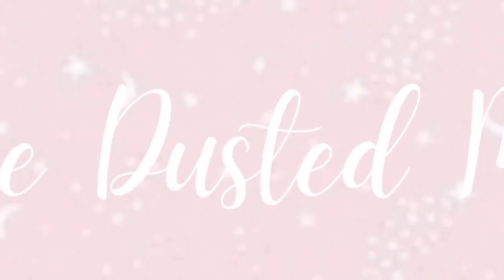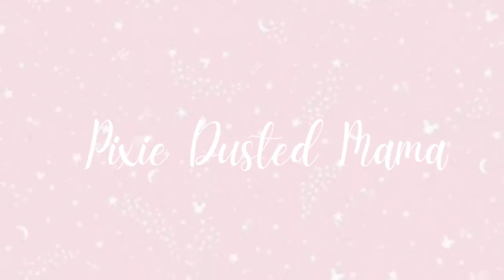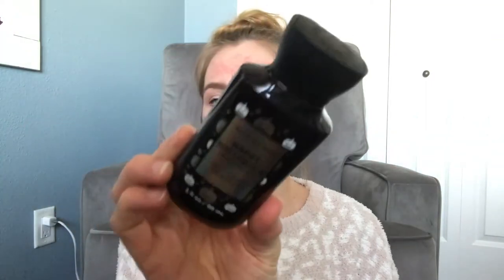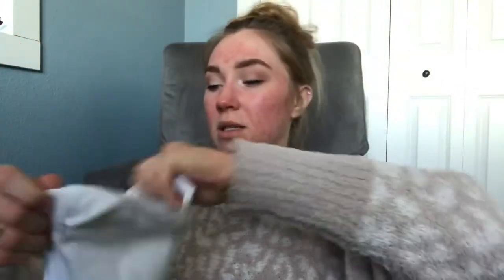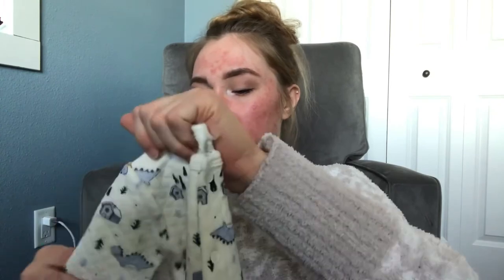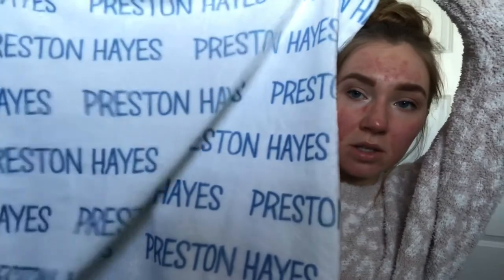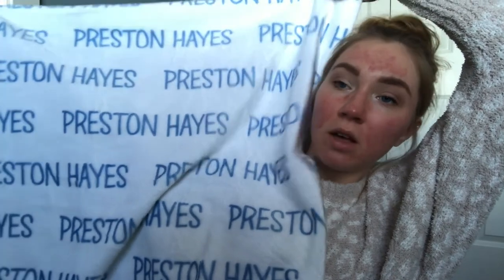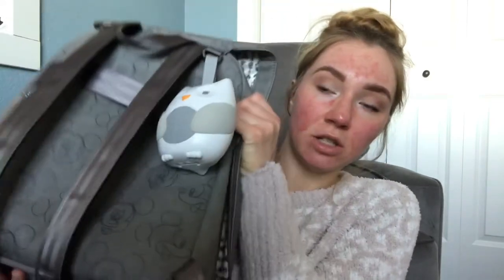WHAT’S IN OUR HOSPITAL BAGS FOR BABY #2 (MARCH 2022) | 35 WEEKS PREGNANT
Hi Everyone, today’s video I’m finally sharing what I’m packing for baby boy and I for the hospital! We are SO CLOSE!

{ITEMS MENTIONED}

MOMMY BAG:

• NURSING BRA

• CUTIE CACOON

• COMING HOME OUTFIT

• NAME PLAQUE

(FONT: FOXHOLE - FIRST NAME & RAMLAND - MIDDLE NAME)

• PERSONALIZED BLANKET

(FONT: LOVE MONSTER & COLOR HAZE)

• SOUND MACHINE

Sara ✨